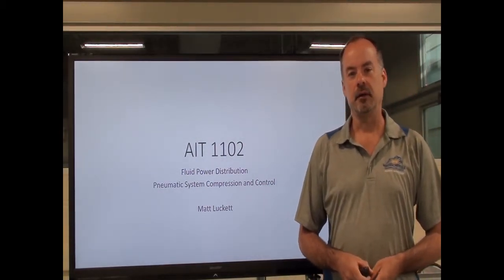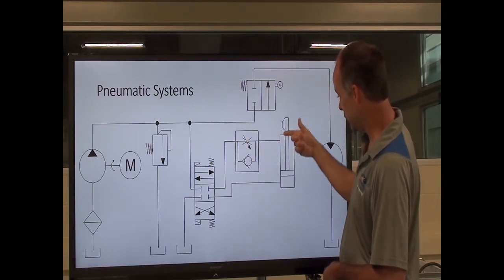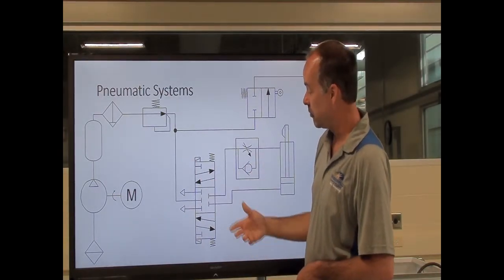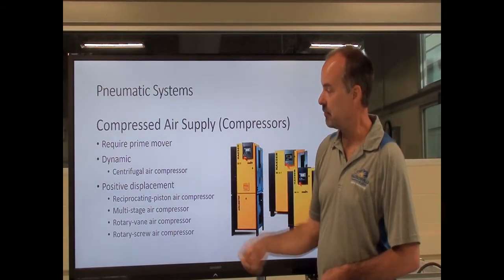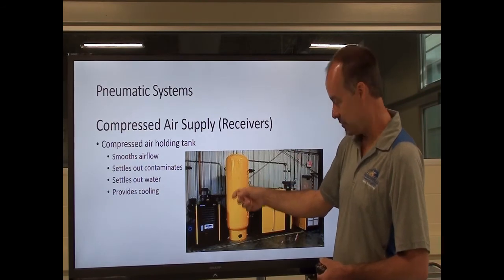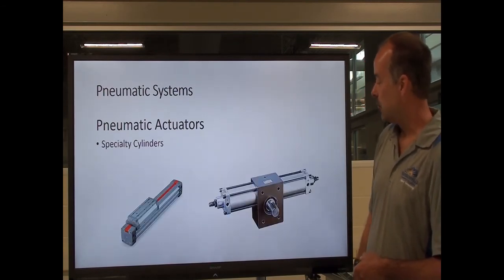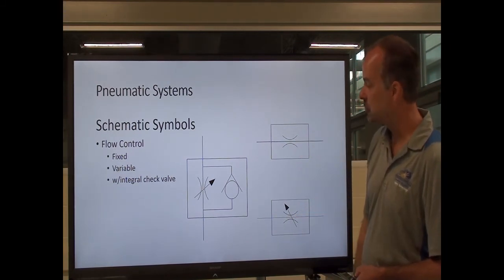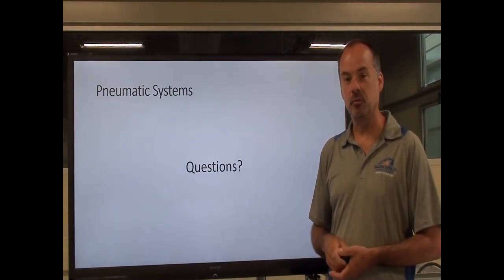AIT 1102 Fluid Power Distribution - Lesson Six Introduction Lecture